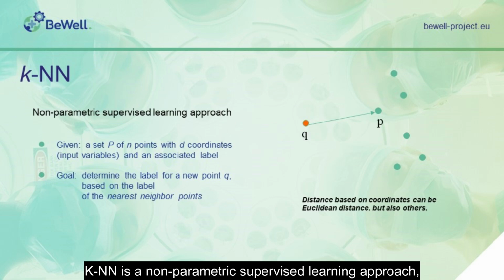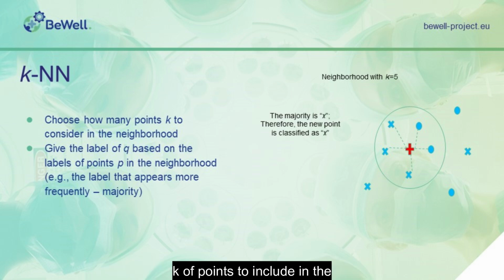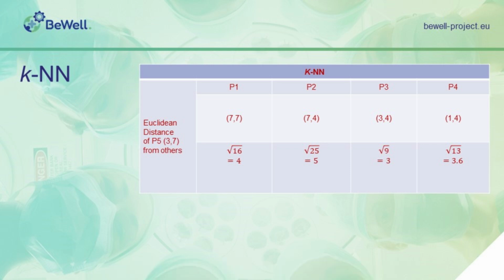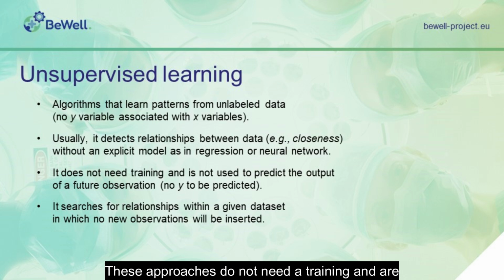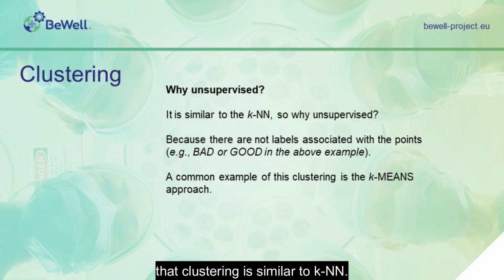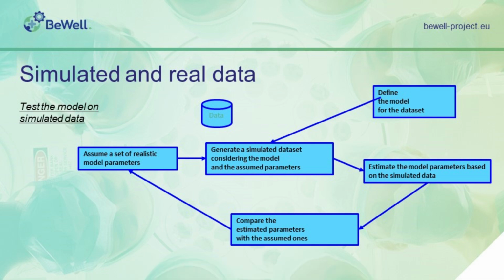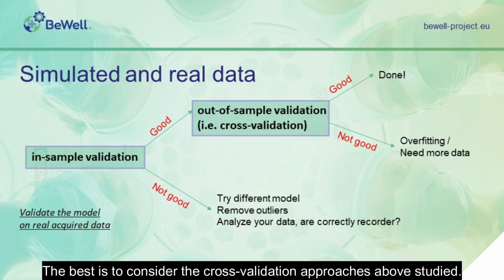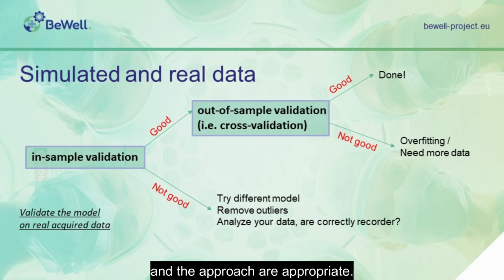Basics of Data Analytics: Module 2, Lesson 3